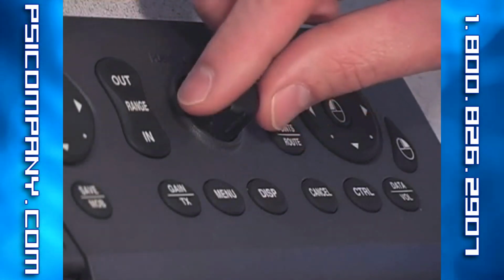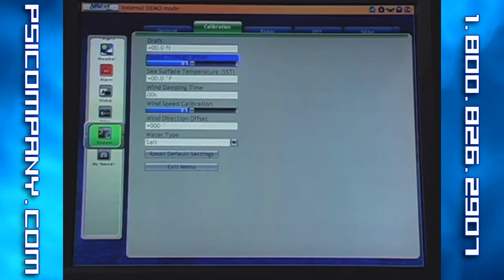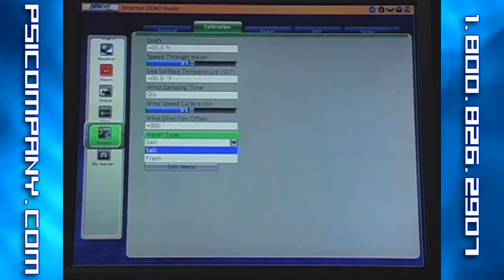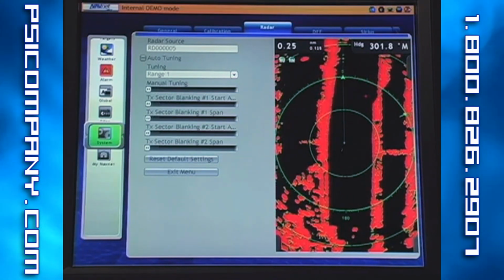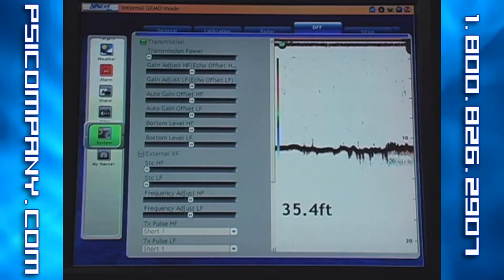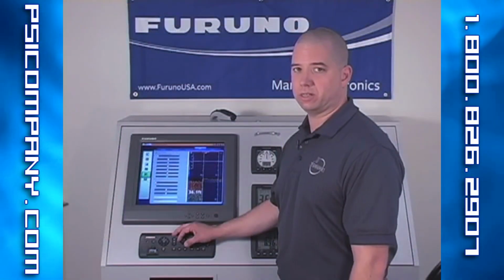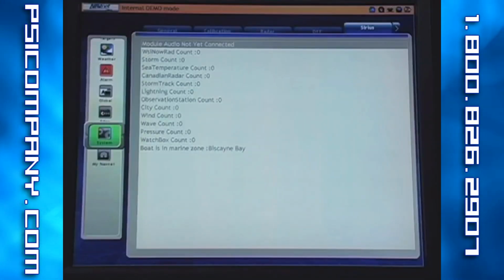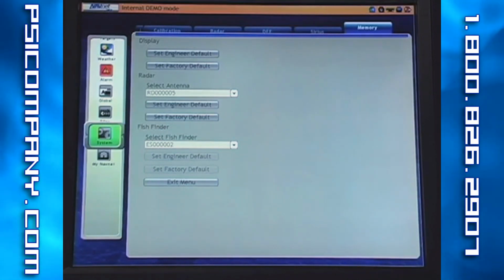Furuno Navnet 3D Using the Display Part 4 - Visit Us for New Models!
This (5 Video) Furuno Navnet 3D training video series includes:
1. An Overview of the Display Elements (or user interface) of the Furuno Navnet 3D System, showing the versatality and adaptability of the Furuno Navnet 3D Marine Electronics Displays.
2. How The Furuno "Rotokey" functions in relation to the Furuno Navnet 3d System, showcasing the simplicity in opertaion.
3. Accessing and using multifunction windows in Furuno Navnet 3D, and reverting to default operator settings.
4. Compaing the attributes tof the Furuno MFD8, Furuno MFD12, and Furuno MFDBB (Black Box) navnet 3D Systems.

The Furuno MFD (or Multifunction Display) has three different product permutations:
The Furuno MFD8 8.4" Color LCD Multifunction Display-

The Furuno MFDBB Multifunction Display Processor or Black Box Processor-

Furuno Navnet 3D: Installing Furuno Navnet 3D Charts

Furuno Navnet 3D MFD8, MFD12, MFDBB Display Training-